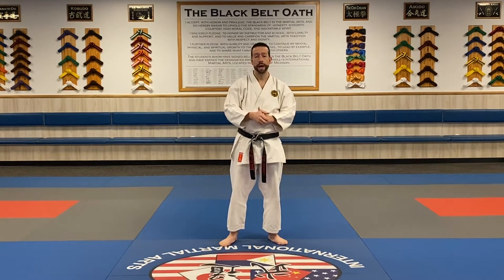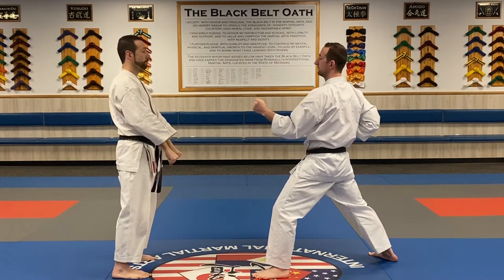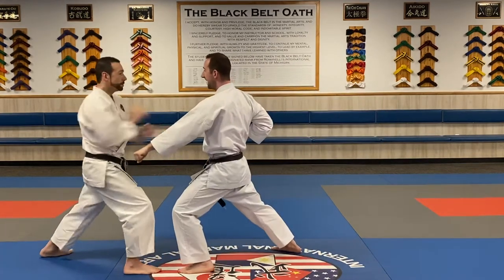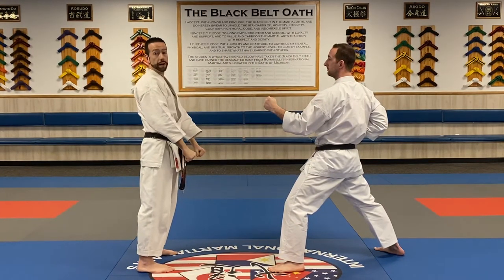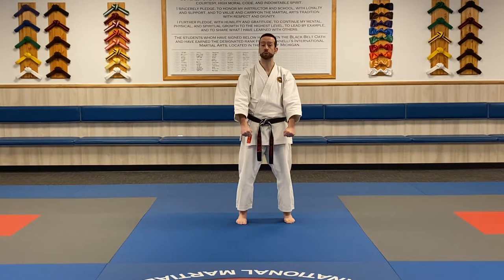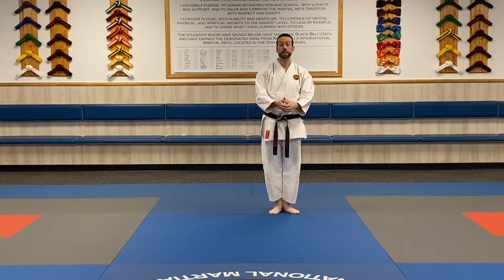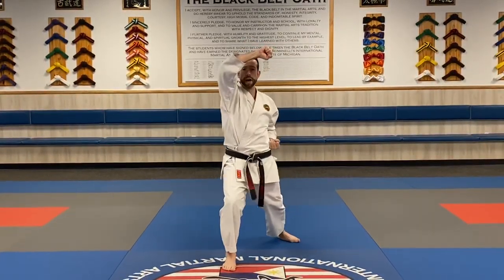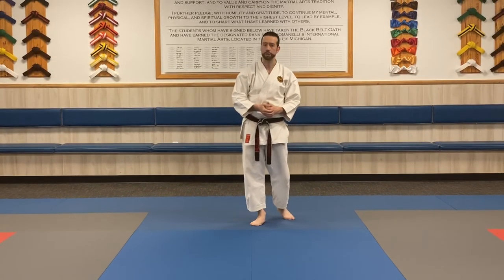3/19/20: 100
We would love to see pictures/videos/comments!